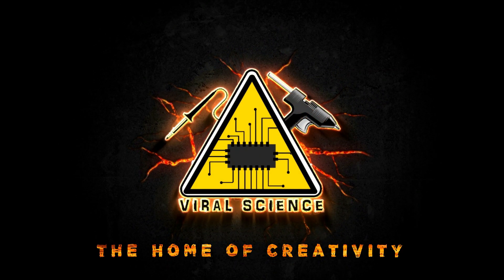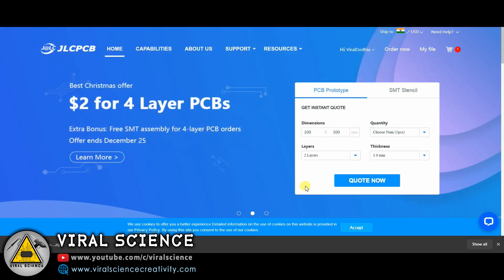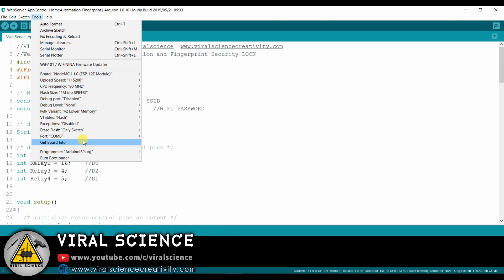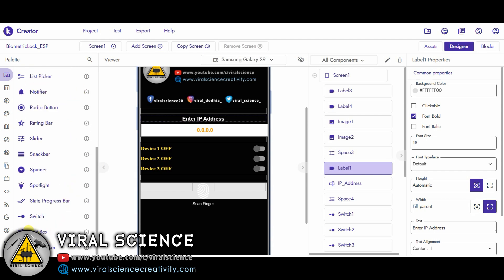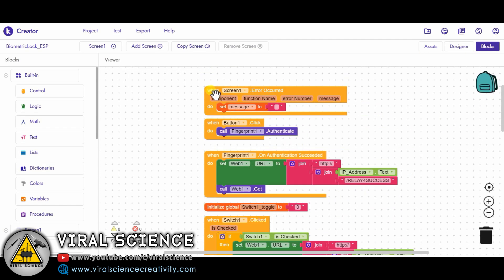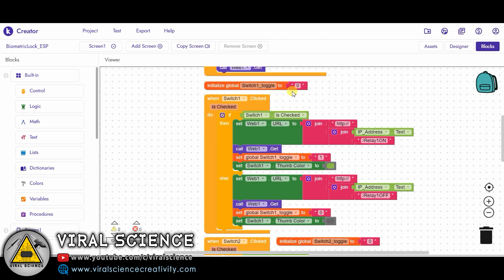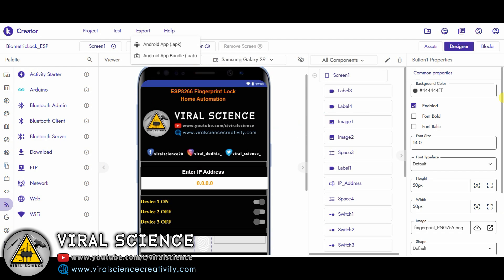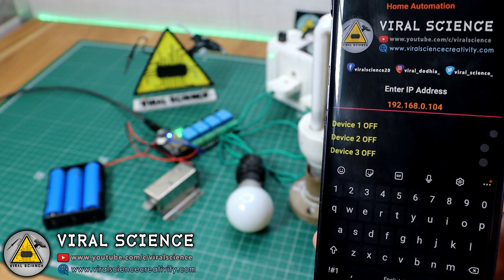Android Fingerprint ESP8266 Door Lock Control and Home Automation | How to Design Mobile Application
Hey friends in this video I will show you how to make Android mobile fingerprint authentication control Door Lock System and Home Automation System with ESP8266
I will also show you how to make Application for this project in creator.kodular.io

Time Stamp
00:00 Start
01:18 Demonstration
01:34 Circuit Diagram
03:02 Coding
05:07 Application Design
14:21 Implementation

Materials:-
NodeMCU ESP8266
Relay
Push Button (Tactile Button)
330 ohm resistor
1N4007 Diode
LED
BC547 / 2N2222 Transistor
Block Terminal Connector
PCB Header
5V Power Adapter

VIRAL SCIENCE ©